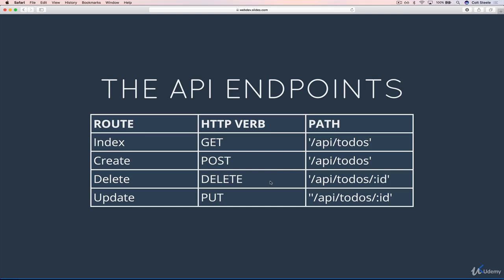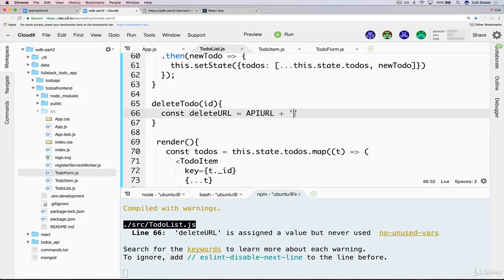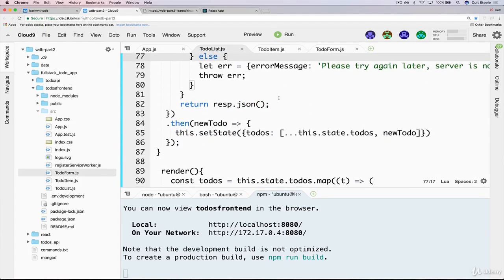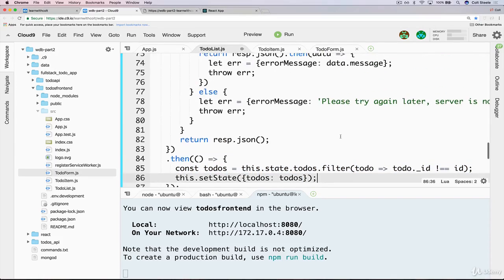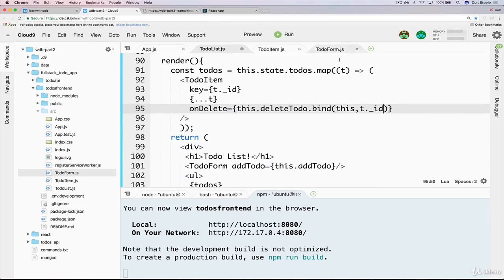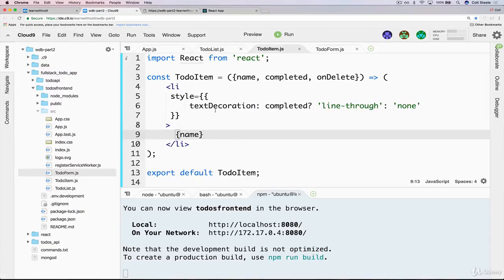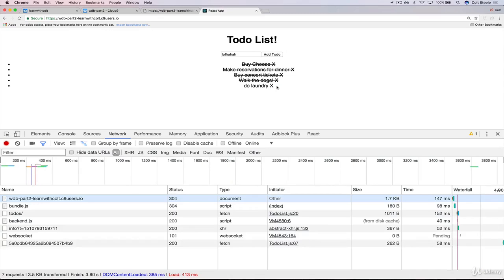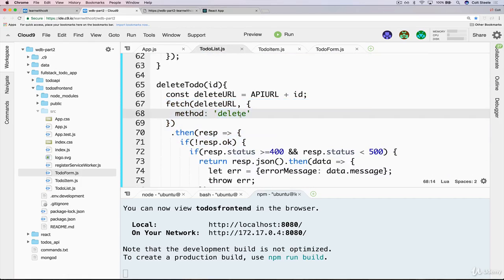333 Deleting Todos